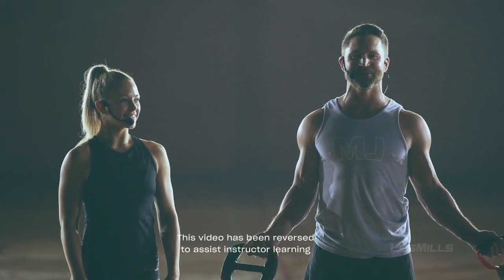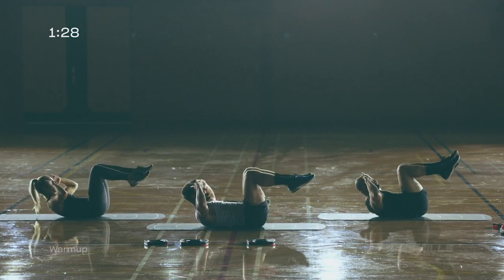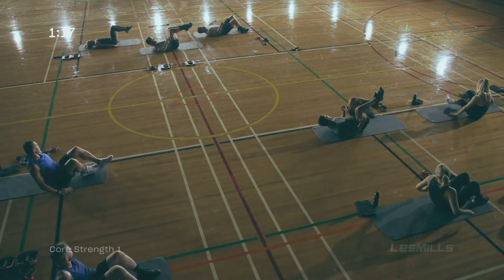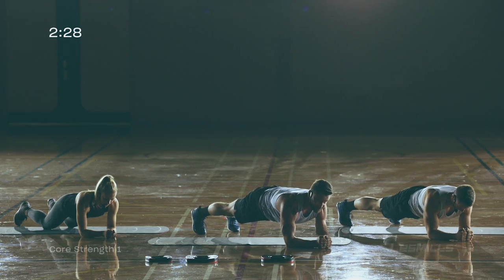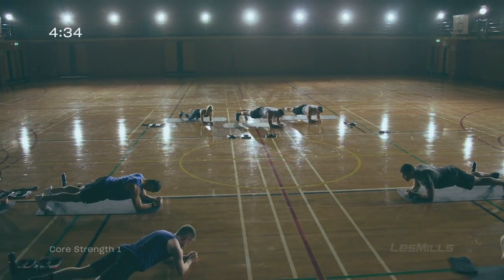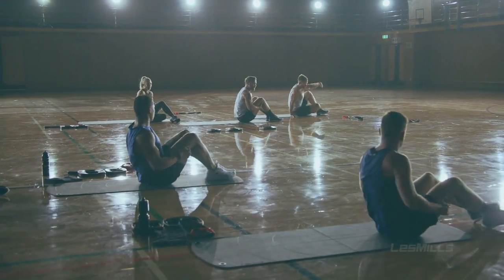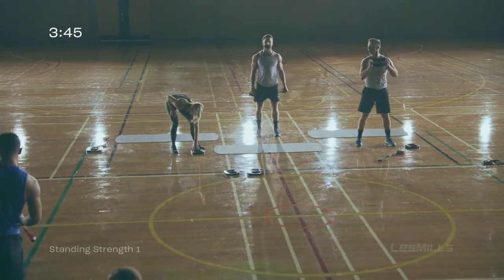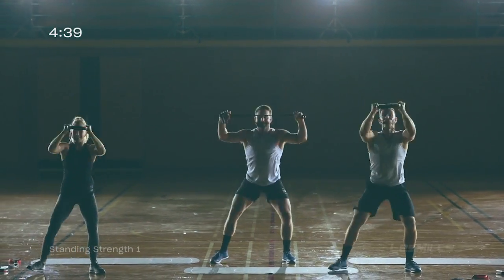abdos fessiers avec élastique